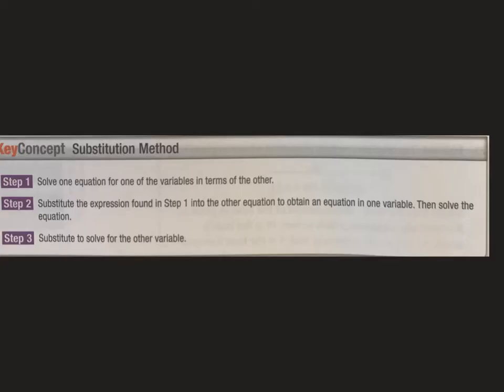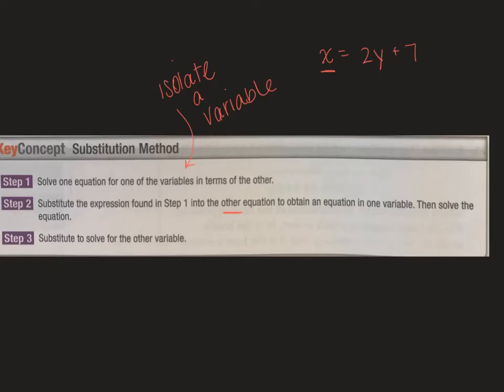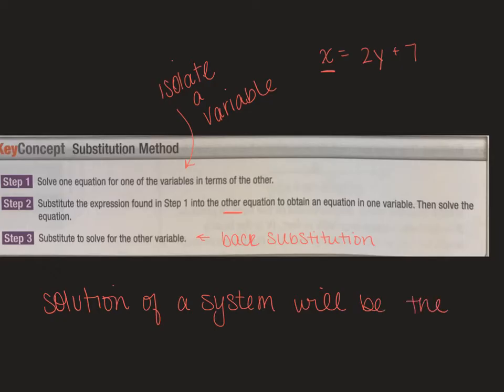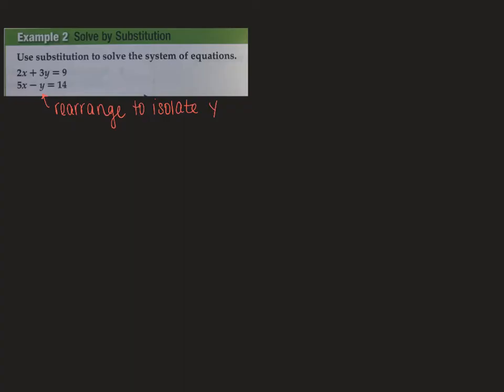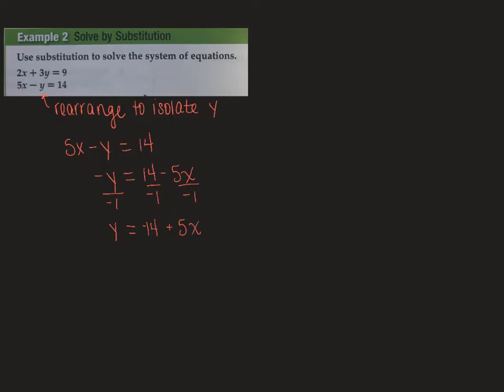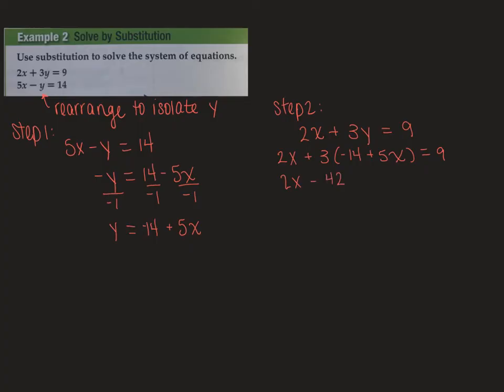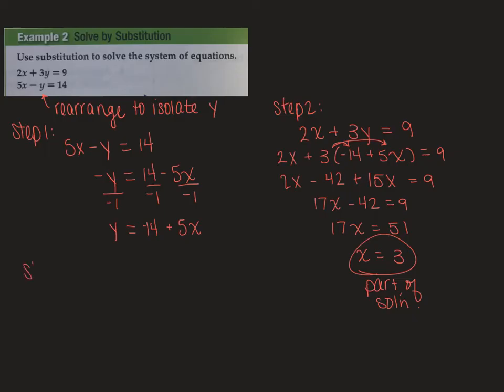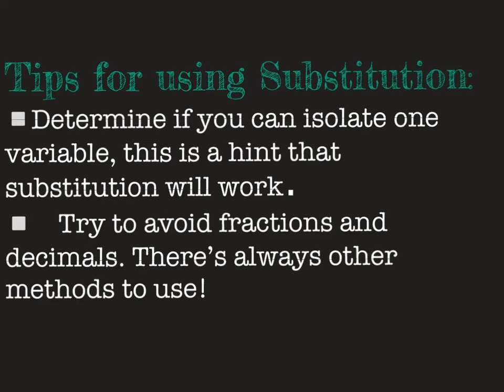Solving Systems - Substitution Method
A.REI.D.11